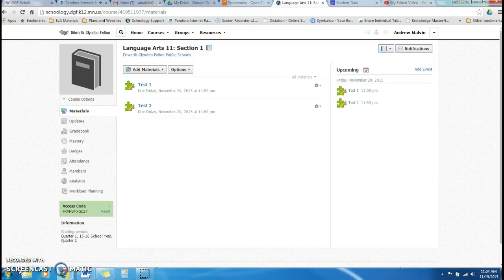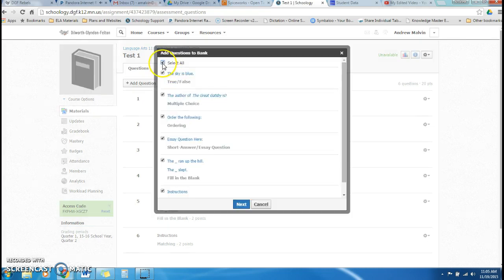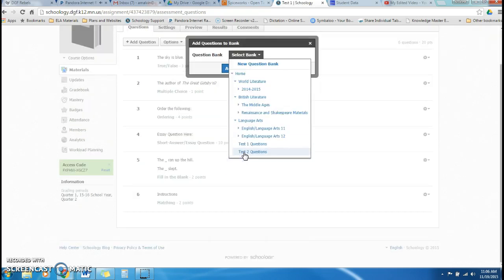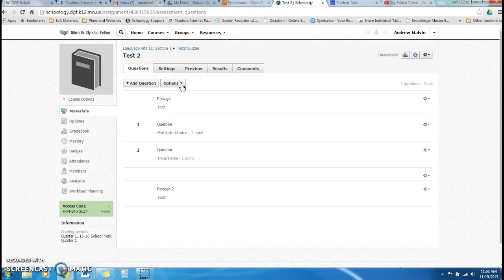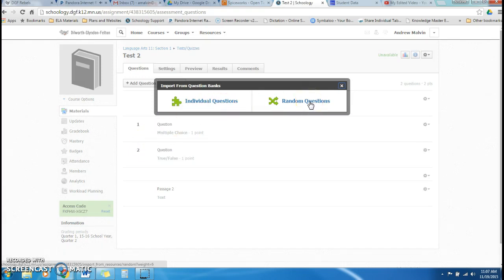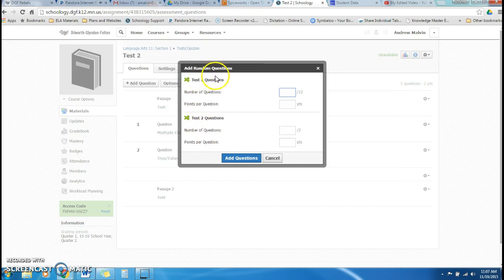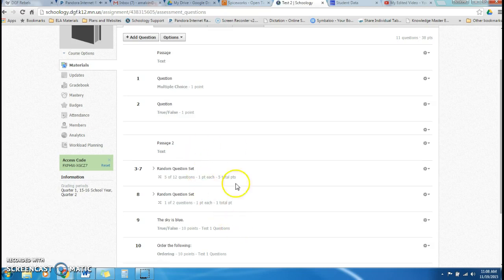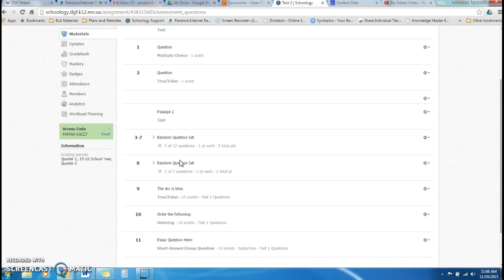How to Use Quesitons Banks